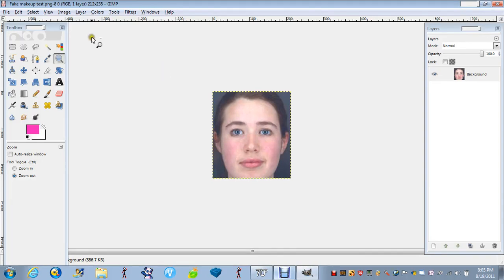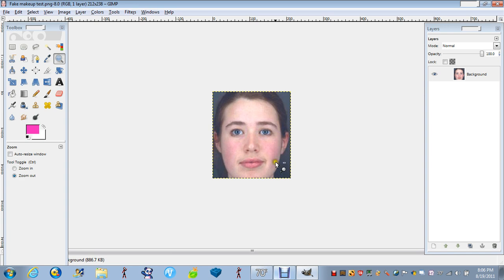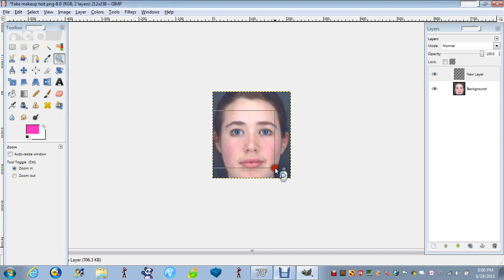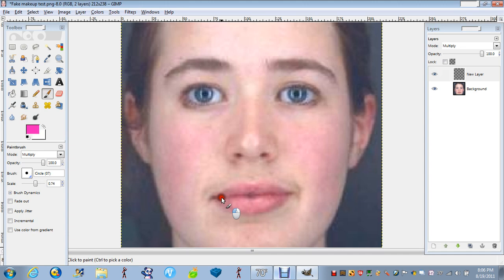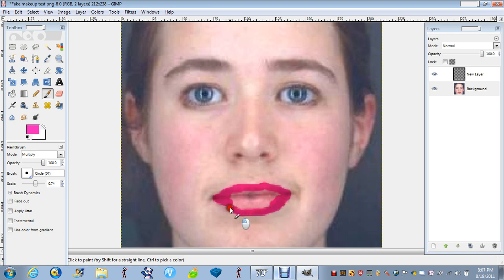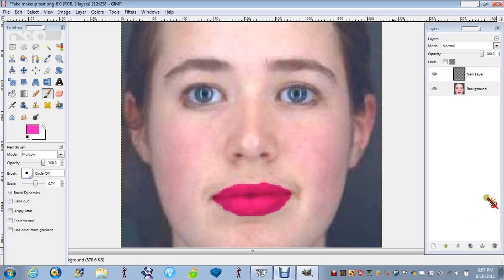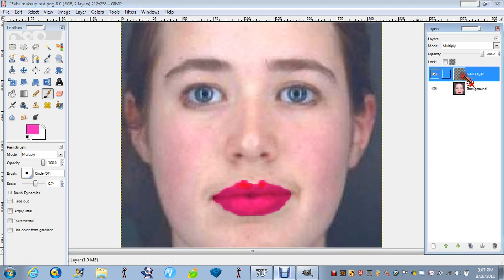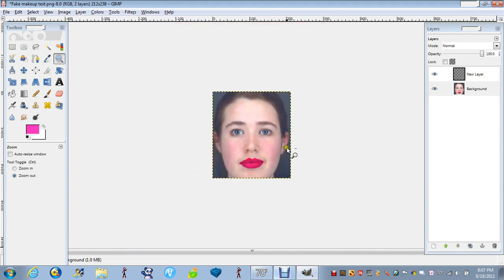photo editing(fake makeup lip stick)